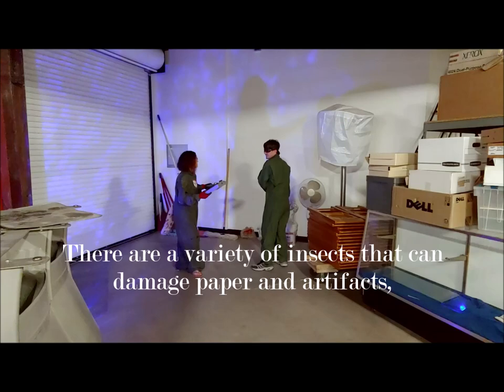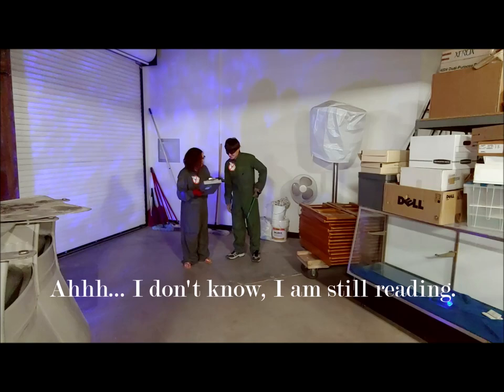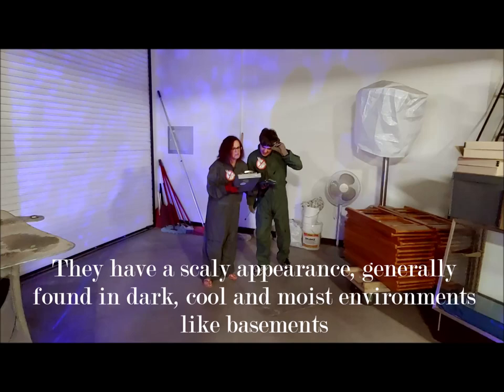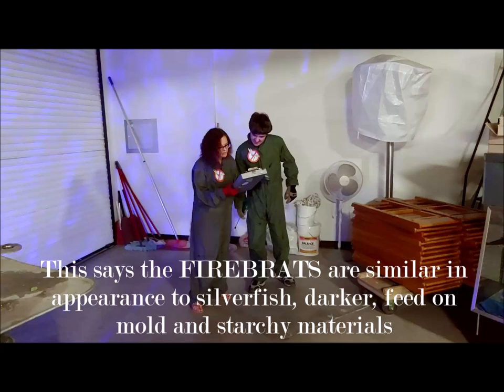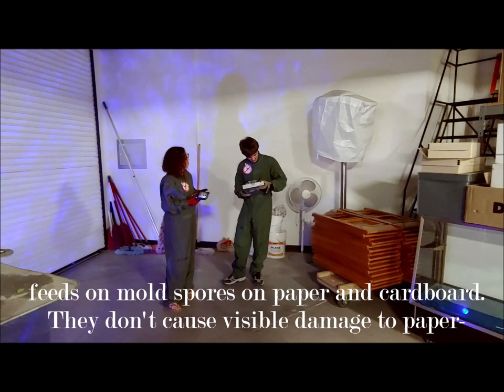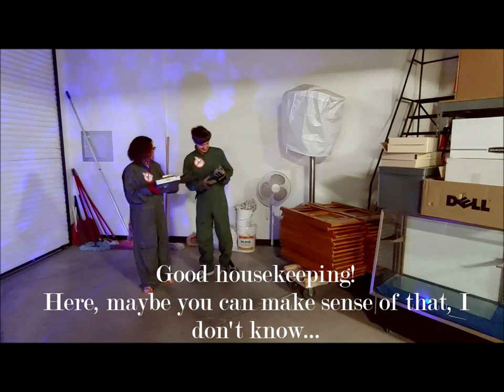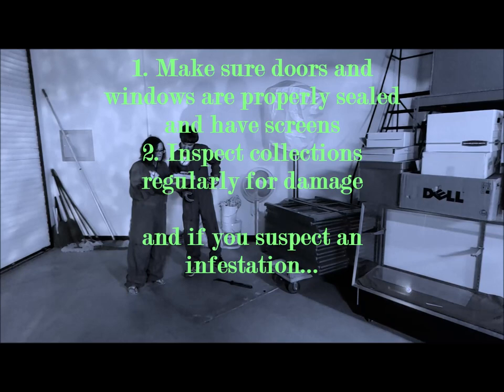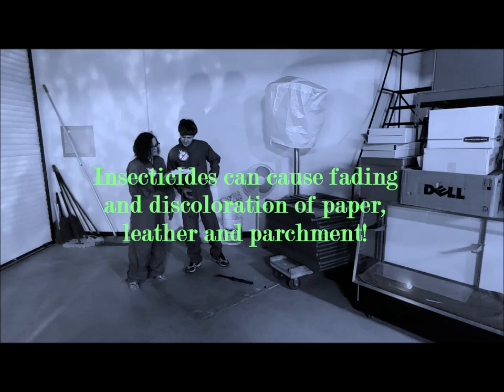390th Memorial Museum's Monsters in the Archives: Pests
Who you gonna call when you have an infestation in your Archives?  The Bugbusters!